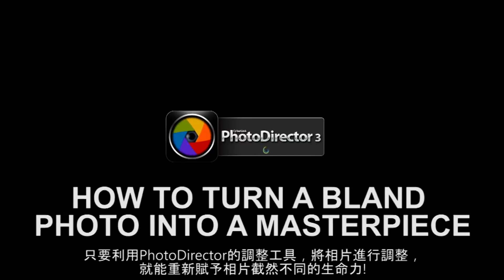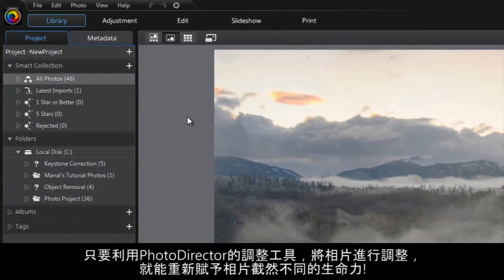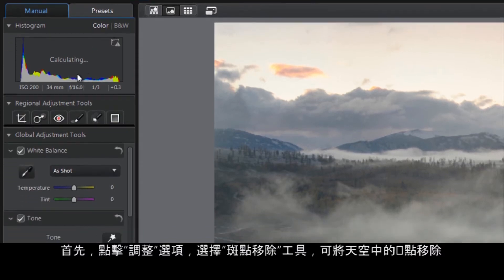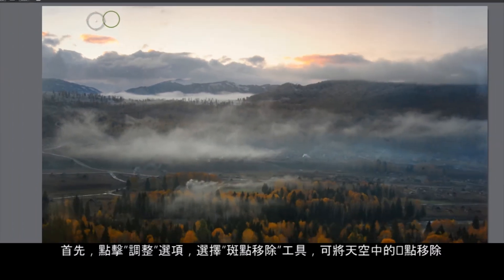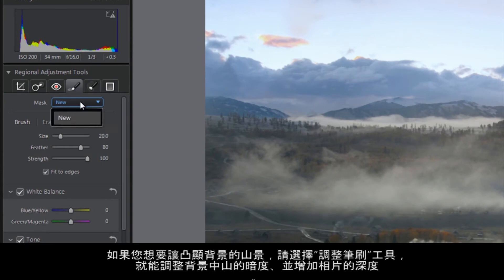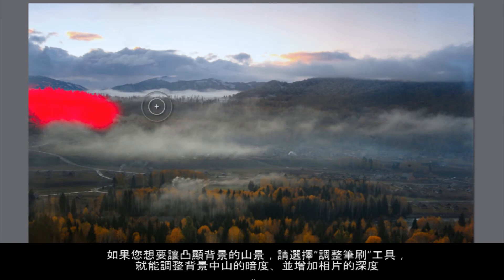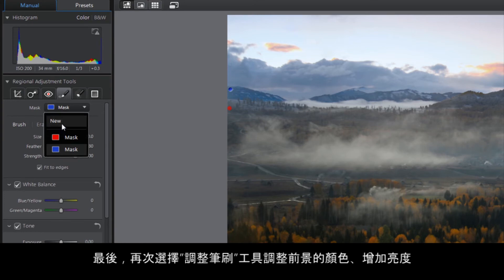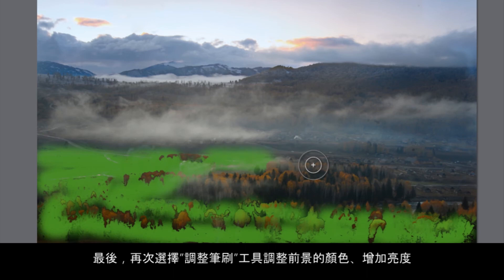CyberLink PhotoDirector 3 - 動態調整工具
只要利用PhotoDirector的調整工具，將相片進行調整，就能重新賦予相片截然不同的生命力!